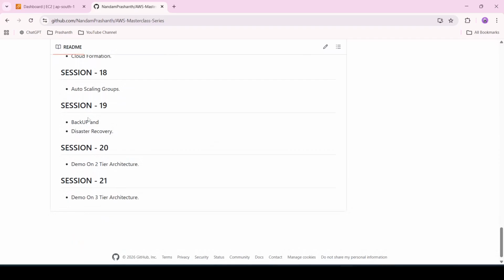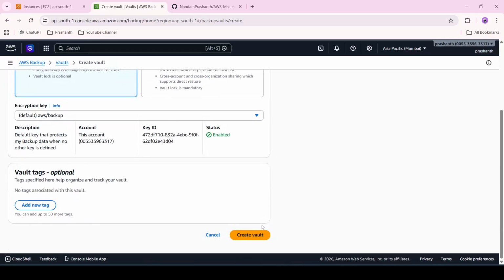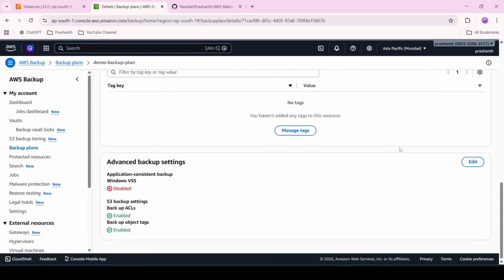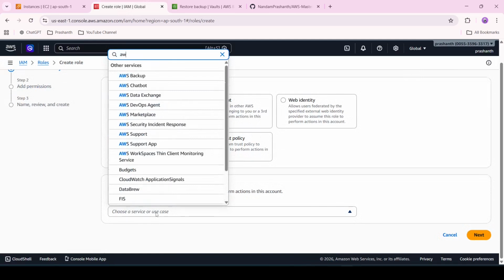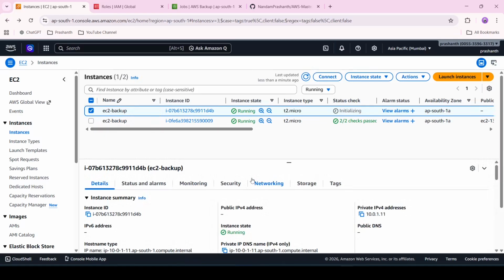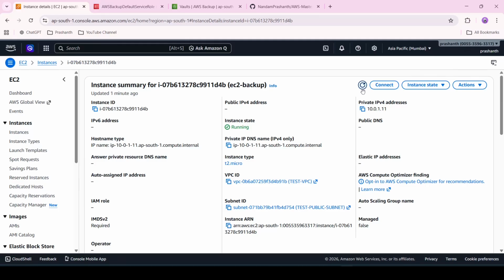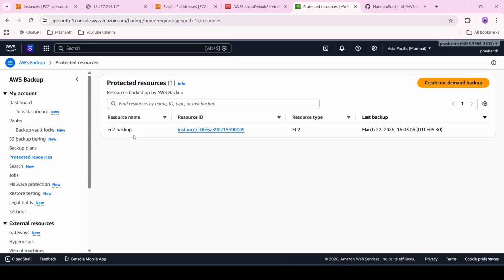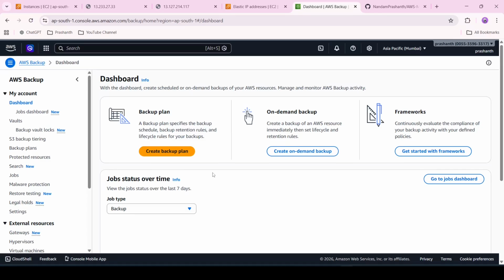AWS Backup Tutorial for Beginners (2026) | EC2 Backup & Restore Step-by-Step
Hello Everyone,

In this video, I demonstrate a complete AWS Backup demo step-by-step. You will learn how to create backup plans, assign resources, and restore data using AWS Backup.

This tutorial is perfect for beginners and anyone preparing for AWS certifications.

🔹 What you'll learn:

What is AWS Backup
Creating a backup plan
Assigning EC2 instances
Running on-demand backup
Restoring from backup
Best practices

🔹 Why AWS Backup?
AWS Backup helps you centralize and automate data protection across AWS services like EC2, EBS, RDS, and more.